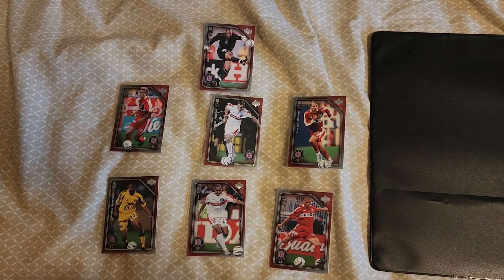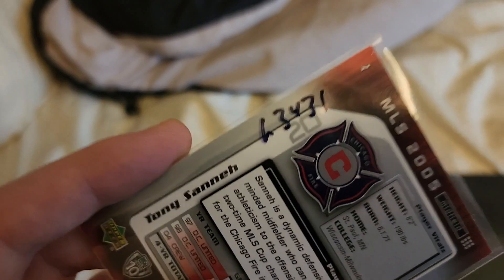Soccer Trading Cards | Adding The Chicago Fire 2005 Team Set!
In this video, I take a look at the 2005 Chicago Fire team set and add them to my collection!